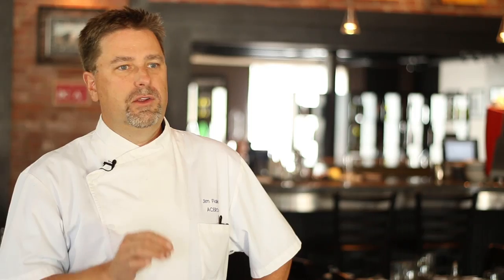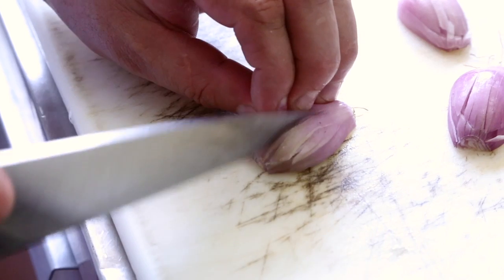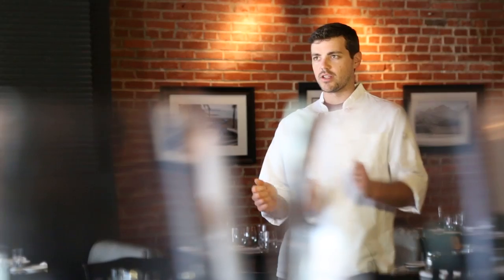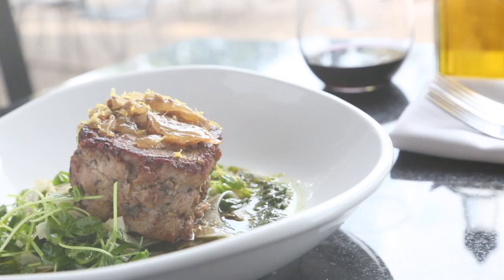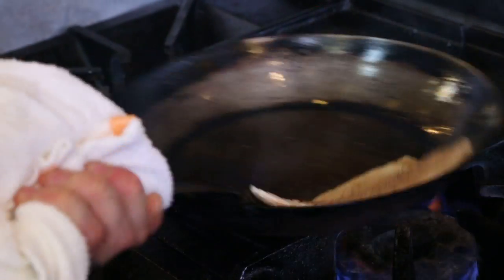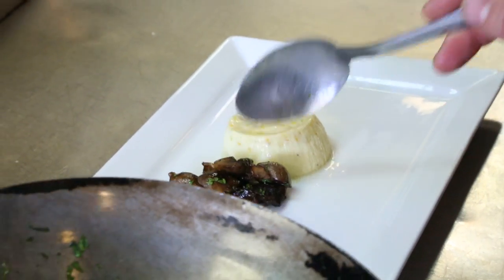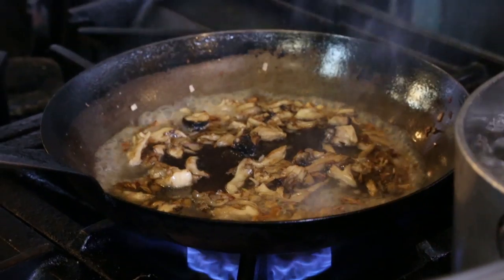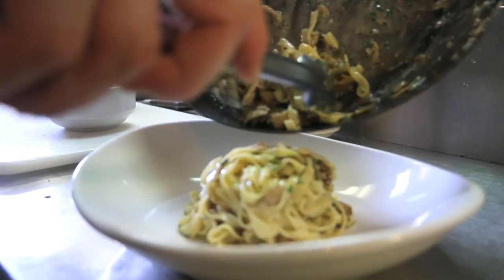A Taste of Acero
Get a taste of Acero’s Tuscan-inspired menu, featuring scratch-made pastas, breads and pastries.